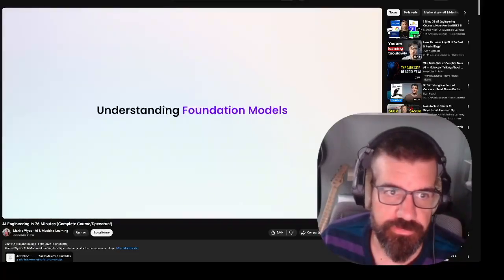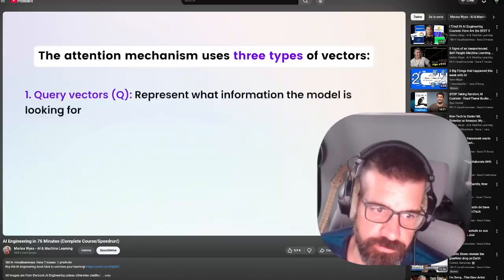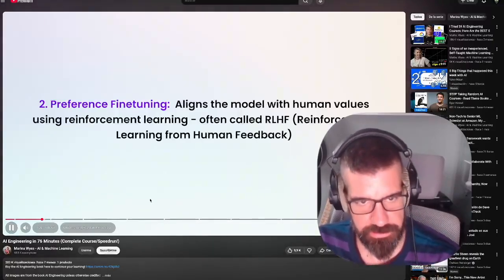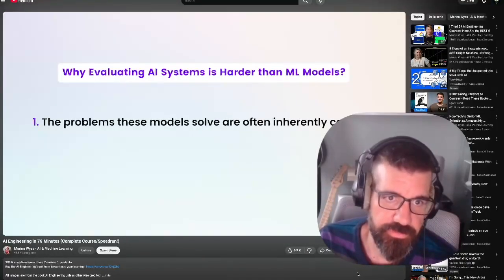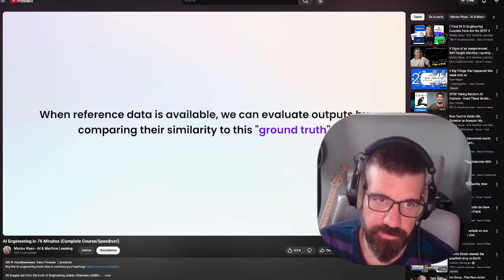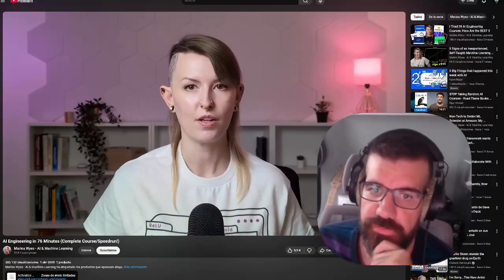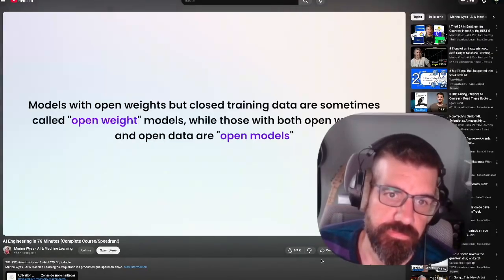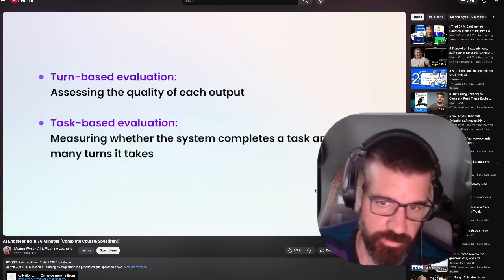I react to AI Engineering speedrun - Part1